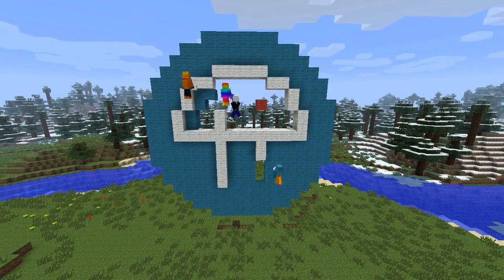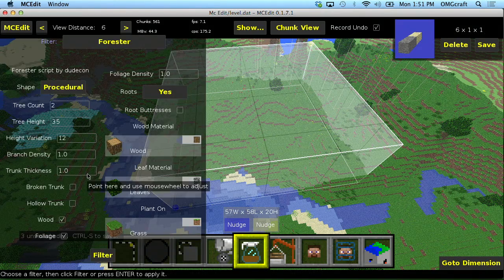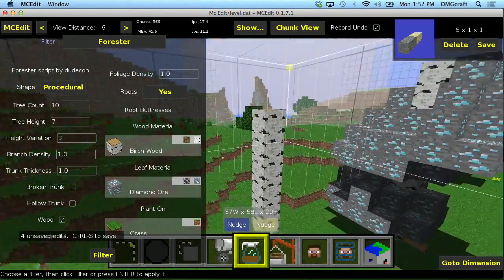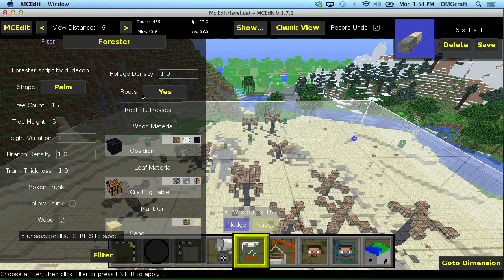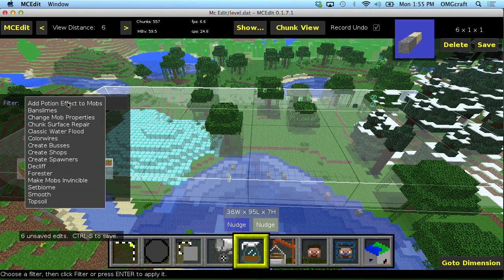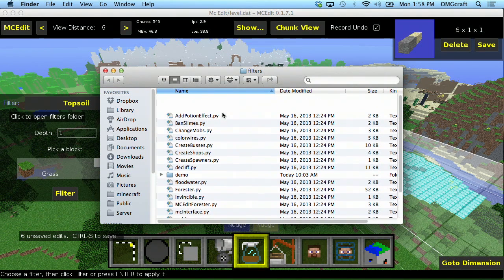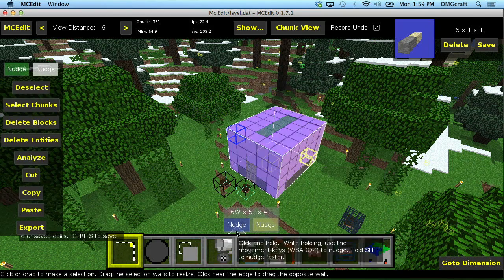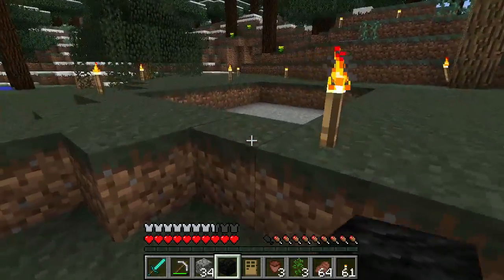Course: MCEdit, Filters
It's time to use the most powerful tools in MCEdit: Filters!